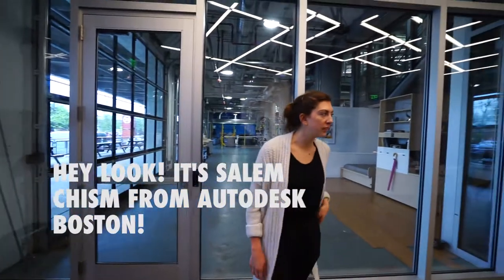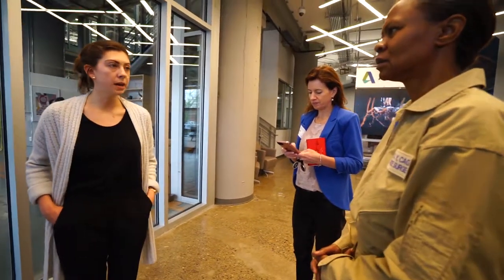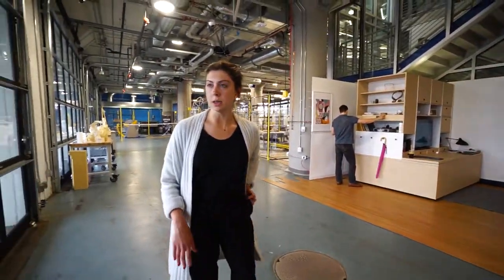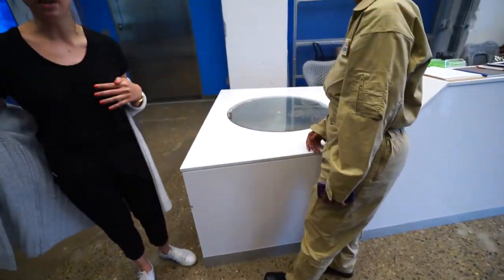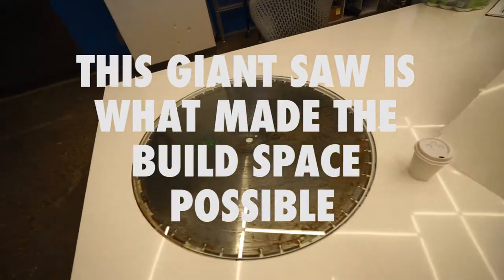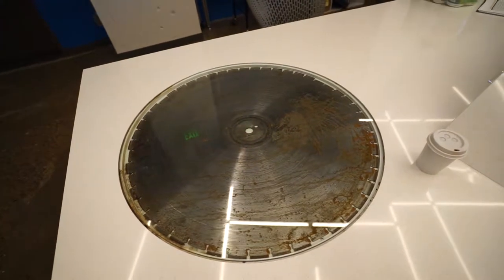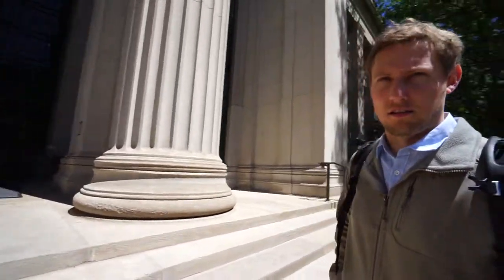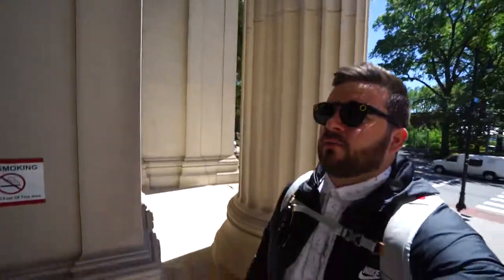Making a nuisance at MIT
Week 1 of the America super tour! In Boston with Mike Aubry and Yvonne Cagle